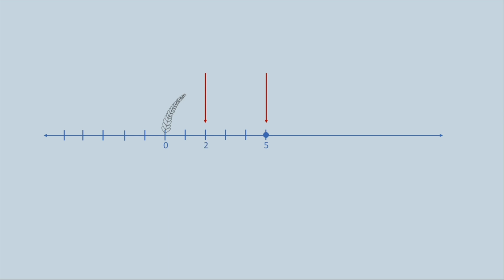Kinematics - Motion in a straight line 1 || Position and referance frames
Dive into the fascinating world of kinematics with this video which discusses the question of where the location of the particle is. We discuss what position is and how we can define that for the object or particle whose motion we are trying to analyse. Reference frames are also described in this video.